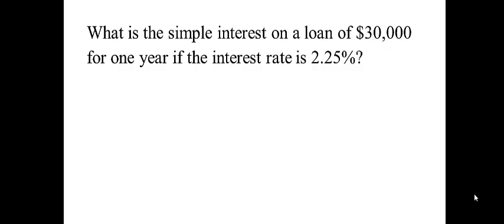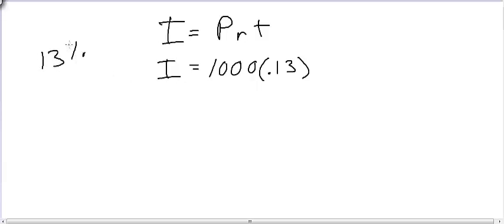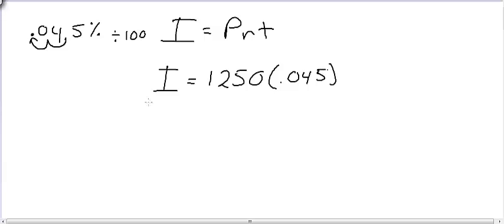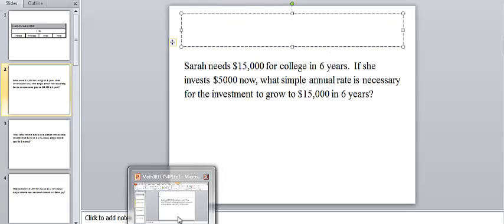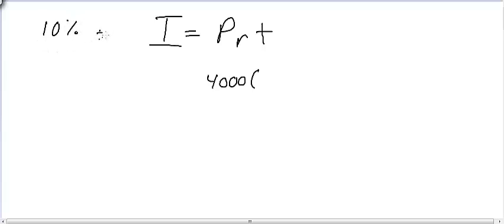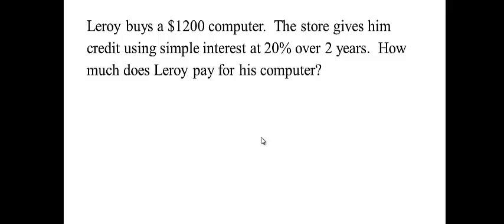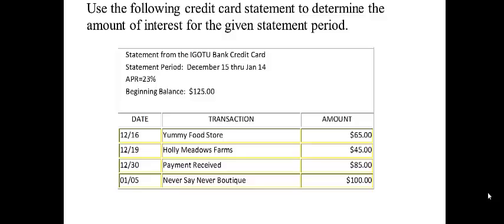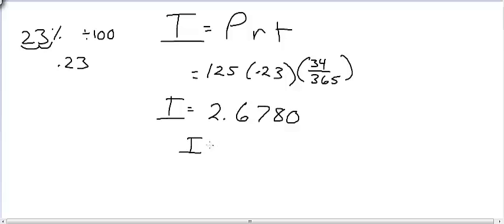Math081c7s4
All of Chapter 7 section 4 lessons